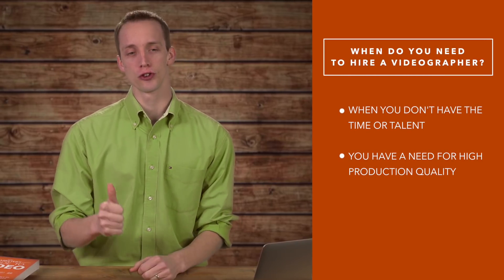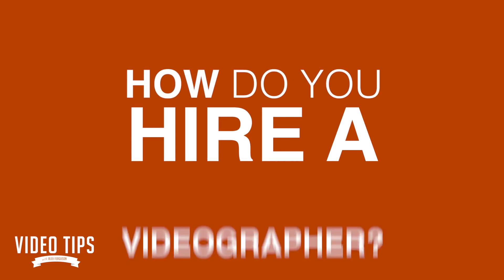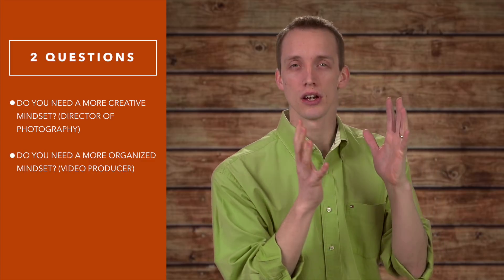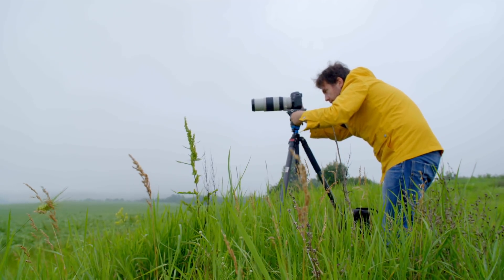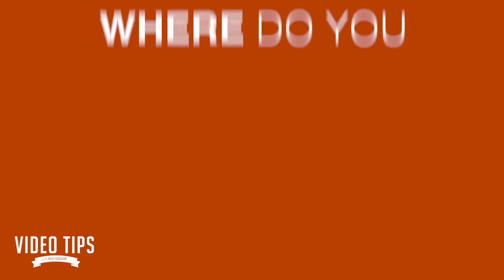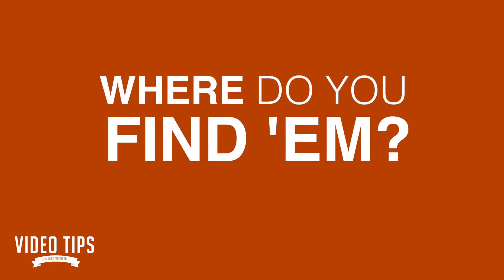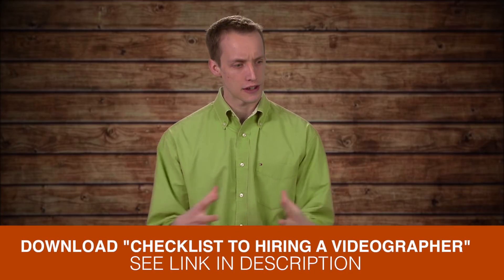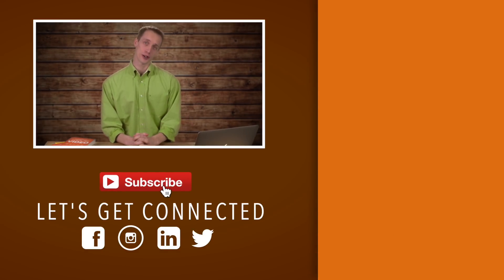How to Hire a Videographer (+ What to look for!) | Ep 7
Do you need to hire a videographer for your next video shoot? Do you struggle to figure out how to do this and what to look for? This video will give you the quick answers to these questions and more! Check it out!

What's Inside This Video:
- 0:50 - When You May Need to Hire a Videographer.
- 1:18 - 2 Questions to Help You Decide on What Kind of Videographer You Need.
- 2:30 - What Role You Will Play After You Hire.
- 3:06 - Where Do You Find a Good Videographer?

Download the accompanying resource, our 17-Point Tip Sheet on Hiring a Videographer

Your Local Studio provides affordable video production services including videography and comprehensive video editing. We have two video studios, one studio in Raleigh, NC the other video studio in Charlotte, NC.